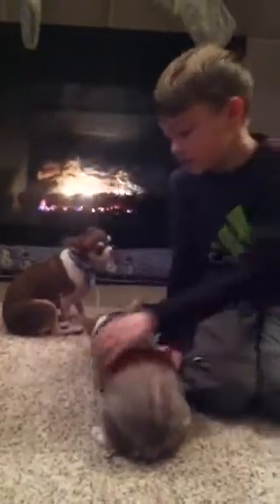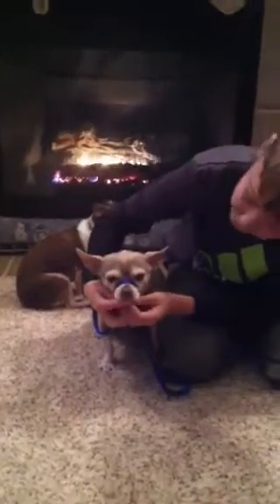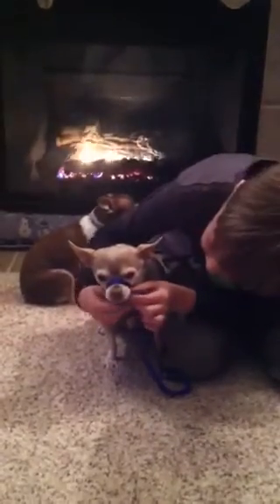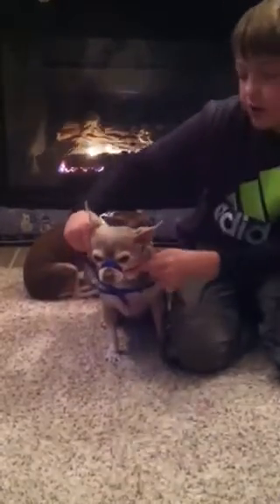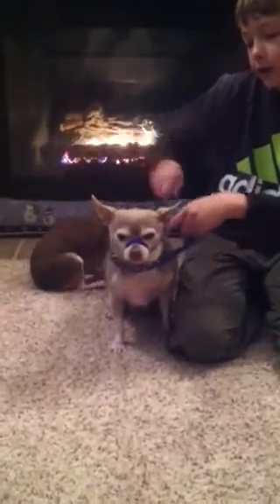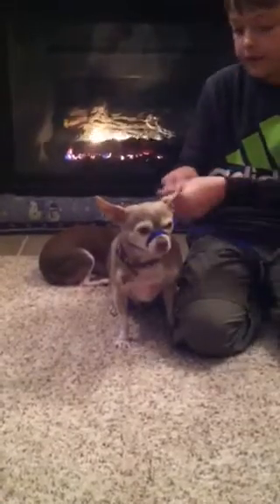Emergency muzzle demo for Boy Scouts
Emergency muzzle demonstration for Dog Care merit badge